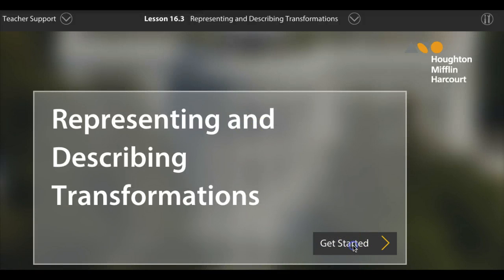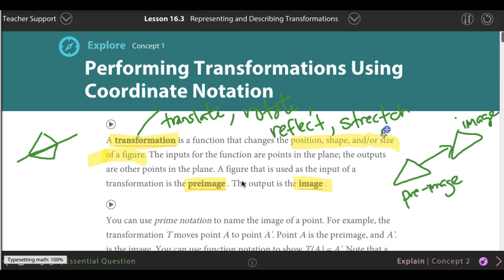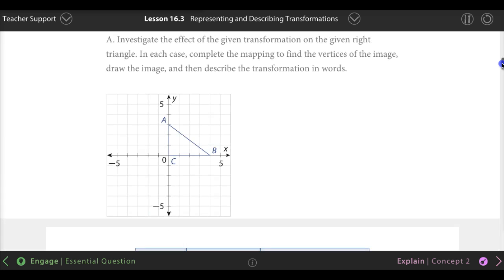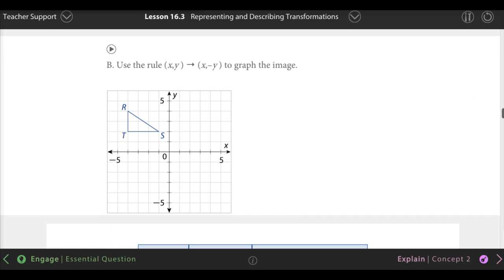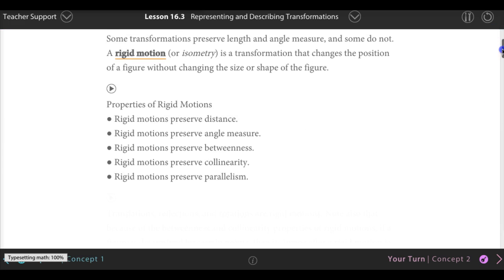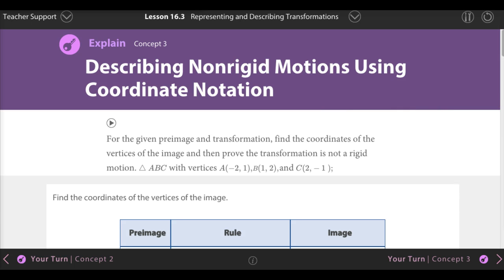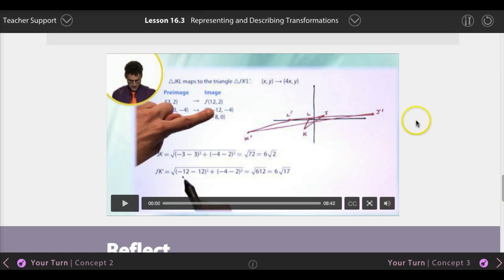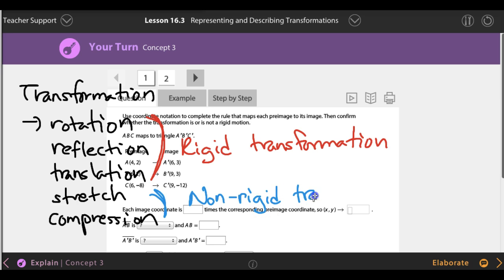16.3 Representing and Describing Transformations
rigid and nonrigid transformations